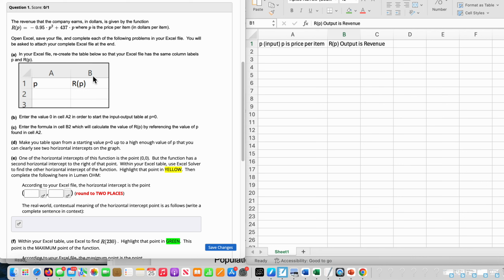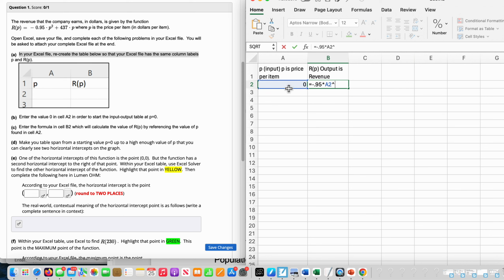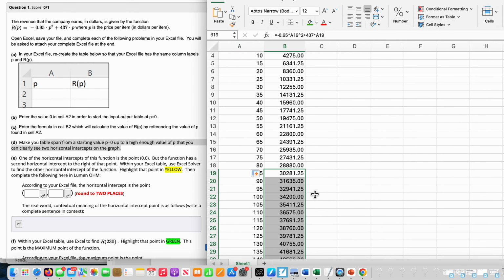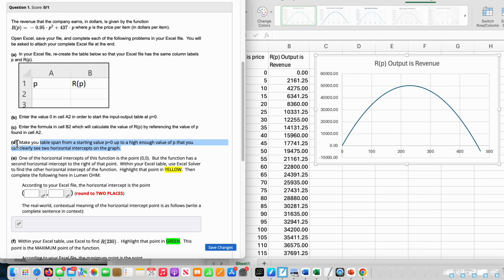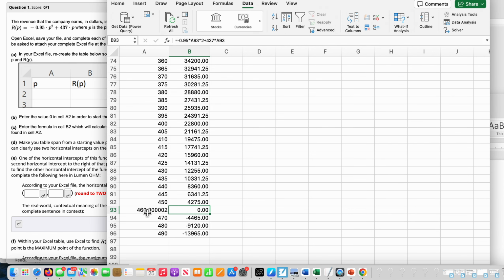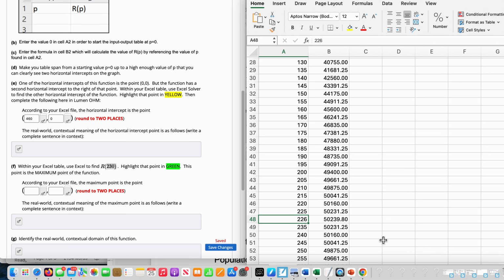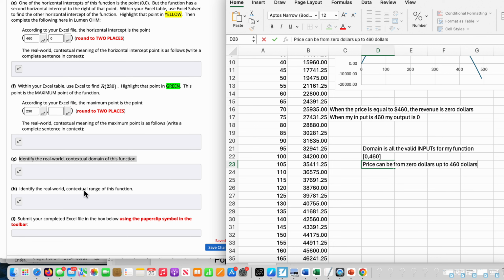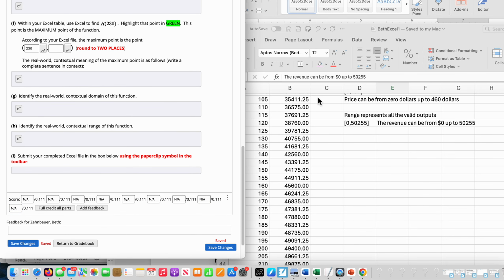MAT110 1.5 Quiz Sample Solution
Sample solution for 1.5 quiz